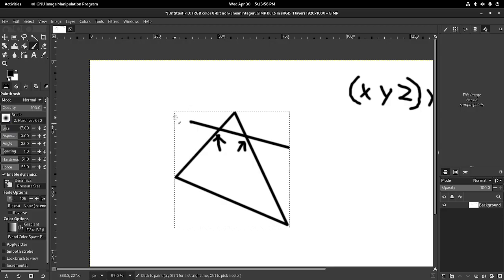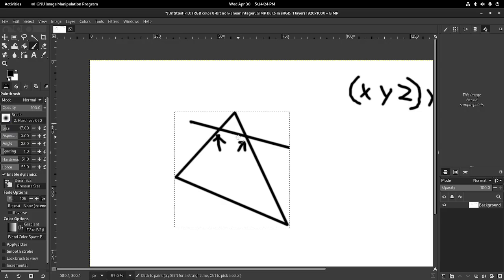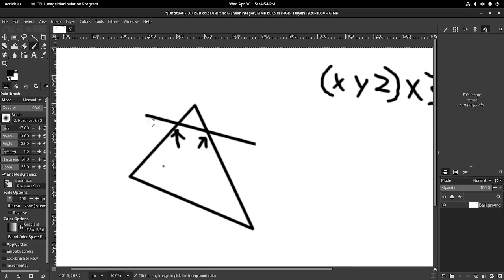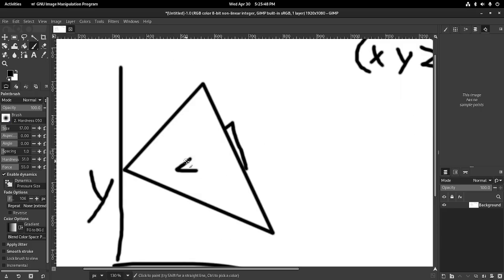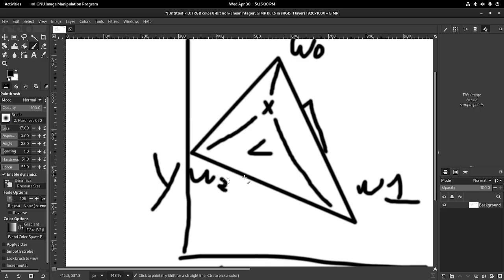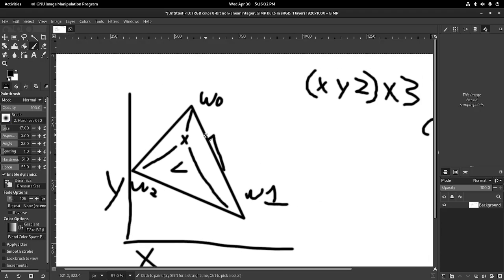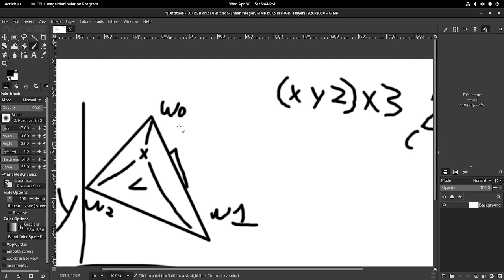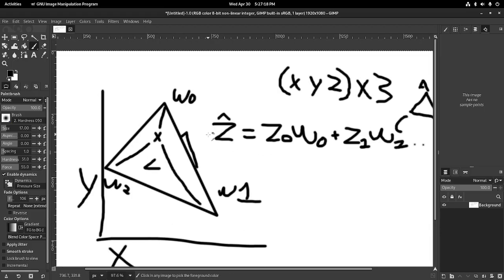Explaining How my Rasterizer Works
A simple, unscripted video explaining how my rasterizer works.

also would anyone want a programming stream?

also also, I'm having rendering issues with the B roll so I'll upload it later